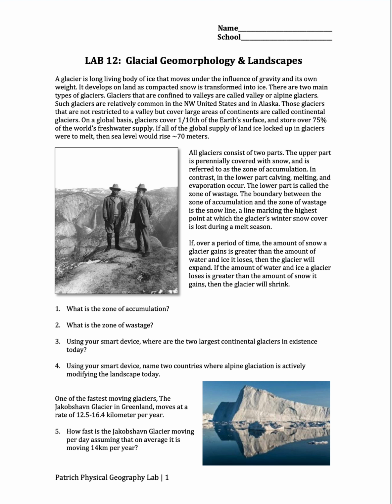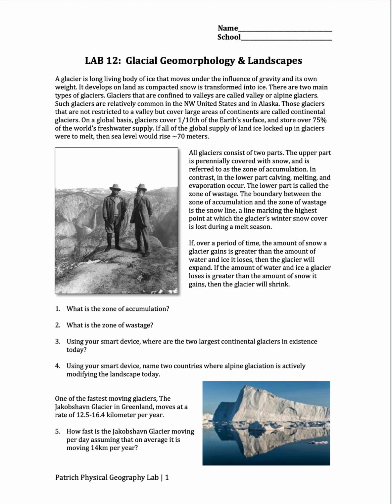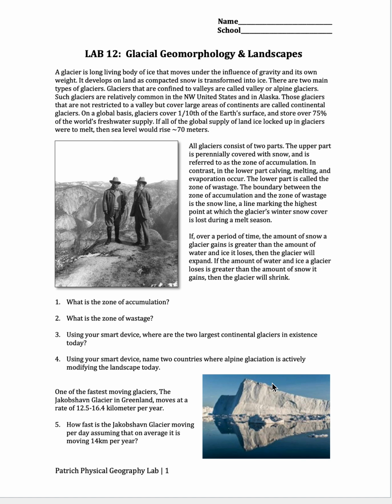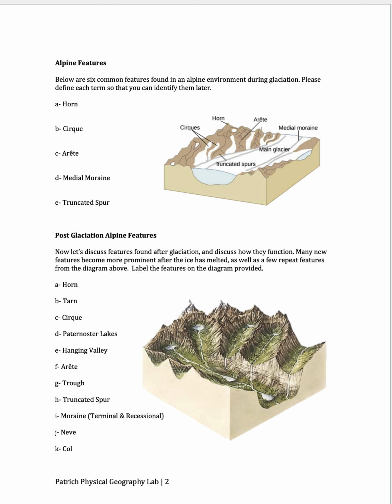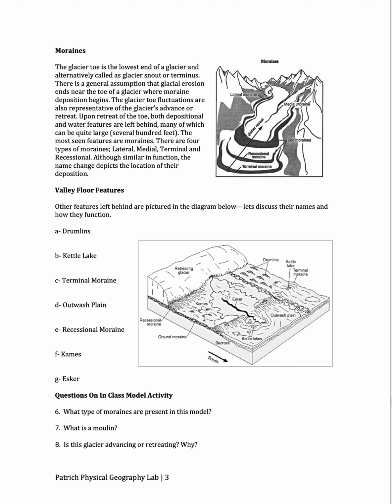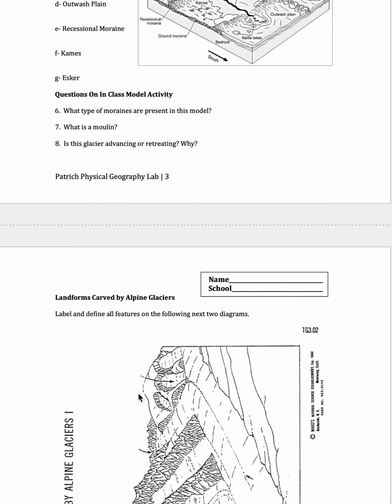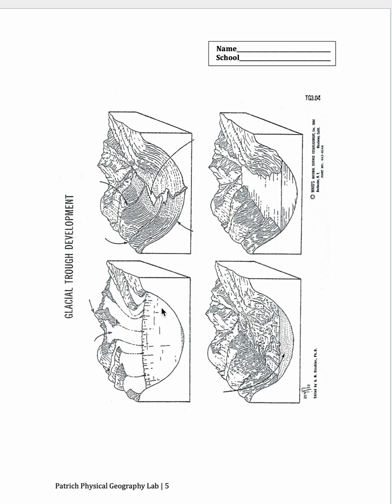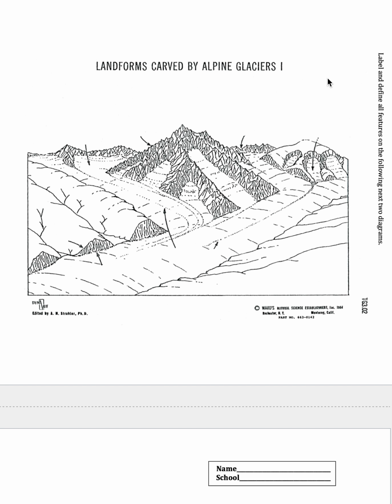Physical Geography Lab 12 | Glacial Geomorphology - Professor Jeremy Patrich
This video introduces the fundamentals and basics of glacial geomorphology. This lab will allow students to identify many features, such as cirques, tarns, horns, and moraines.

Glacial geomorphology is the scientific study of the processes, landscapes, and landforms produced by ice sheets, valley glaciers, and other ice masses on the surface of the Earth. These processes include understanding how ice masses move, and how glacial ice erodes, transports, and deposits sediment. Landscapes and landforms that developed as a result of glaciation are the dominant focus of this field since they carry distinctive features and forms related specifically to glacial processes. Likewise, glacial geomorphology encompasses the impacts of glaciation upon floral and faunal evolution, modification, and distribution; and includes study of those areas peripheral to glaciated terrains, where drainage pattern alteration, climate, vegetation, and soil conditions are all severely affected by glaciation.